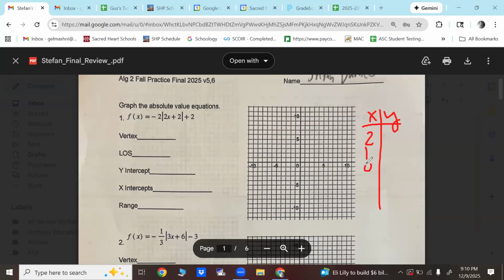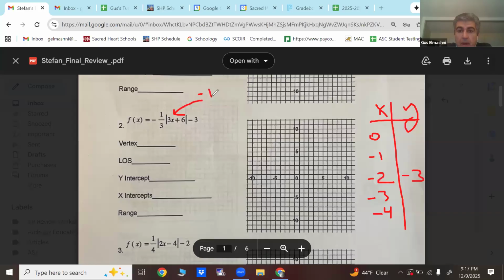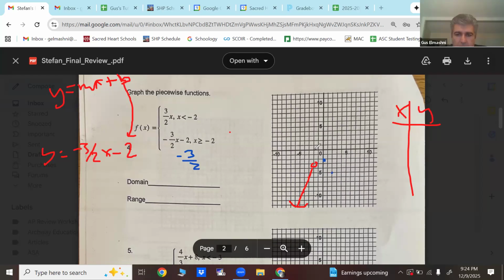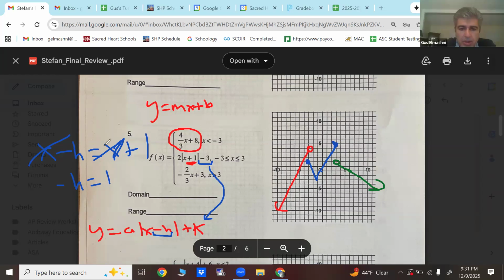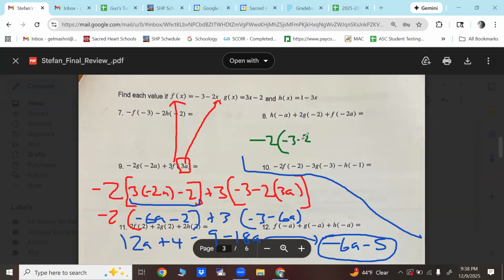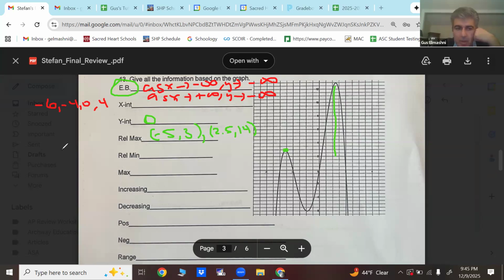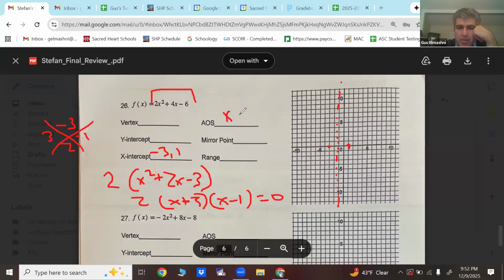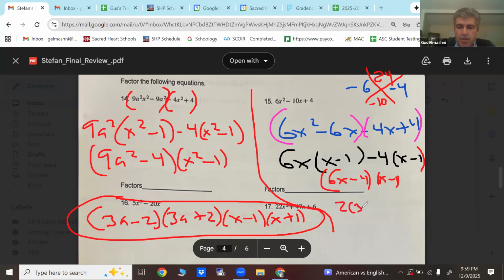Lesson with Stefan D'Amico 2025 12 09 Tuesday